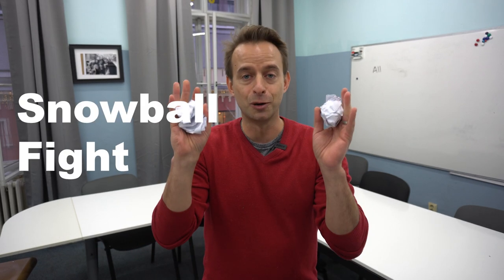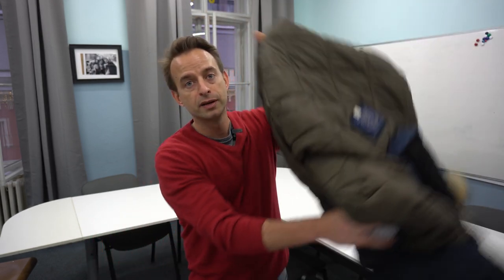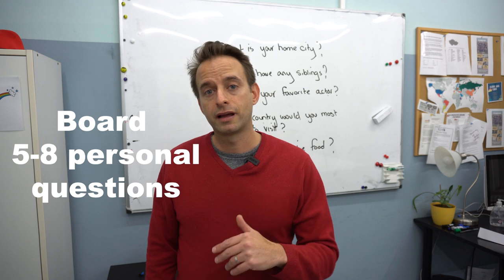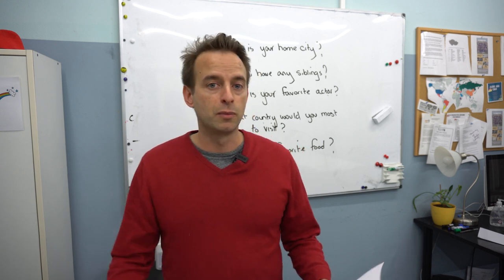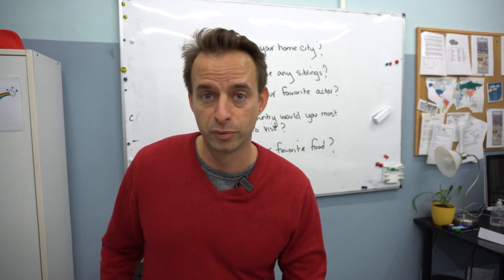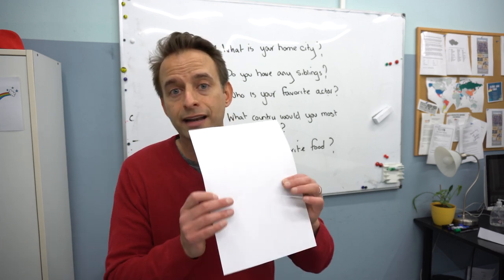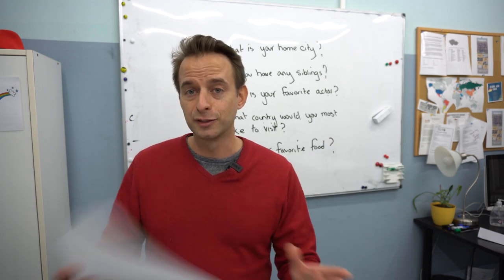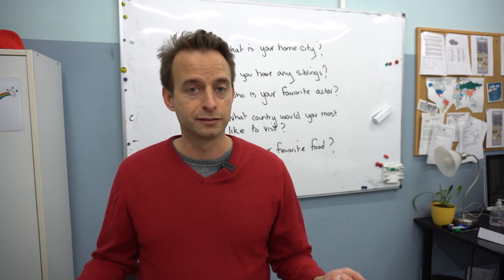Super Fun ESL Icebreaker: Snowball Fight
Check out this super fun winter holiday icebreaker perfect for your first day with a new class. Snowball fight works great with large classes and really starts the first day of an English language class off with a bang with tons of group energy and high student talking time (STT).
This will probably work better for younger learners, but it can definitely be used with adults, too.
Icebreakers in ESL are all about getting your students up, having fun, and learning about each other. If you have a new class coming up, give it a shot and let me know how it goes in the comments.